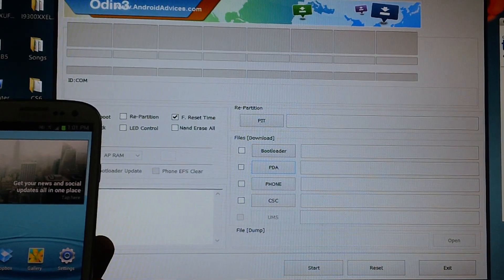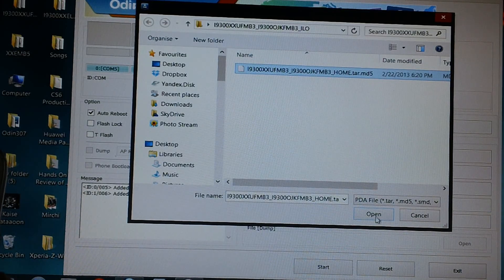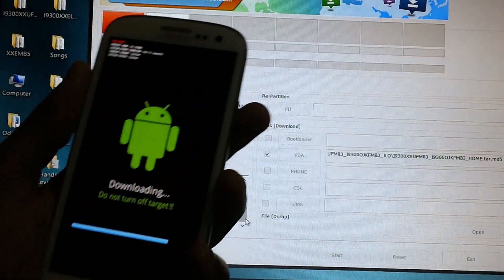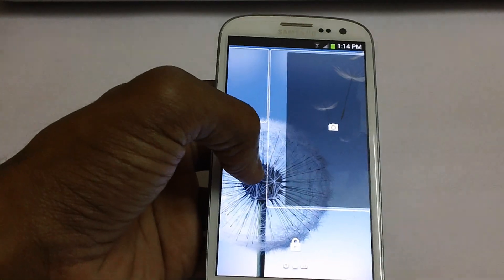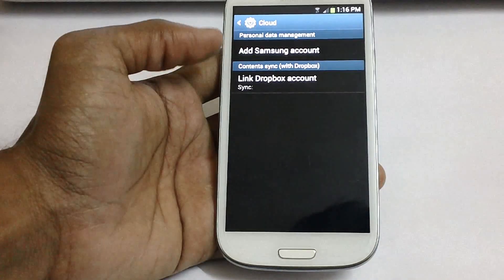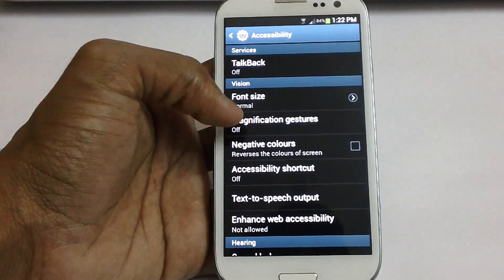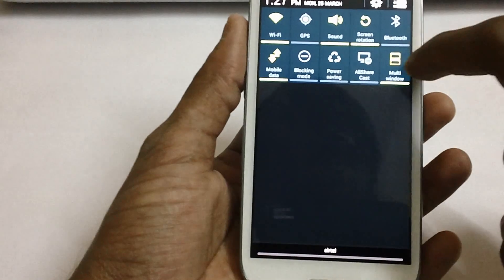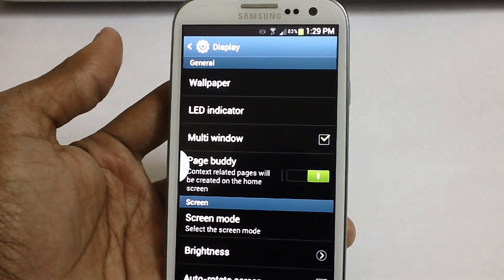How To Update Samsung Galaxy S3 with Jelly Bean 4.2.1 XXEMB5 Firmware